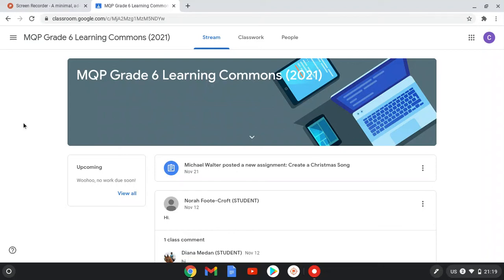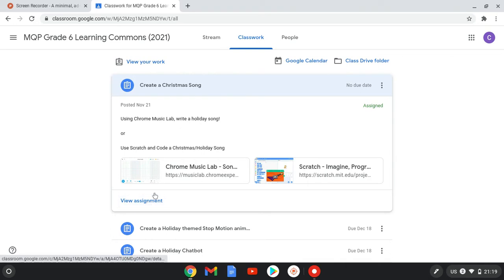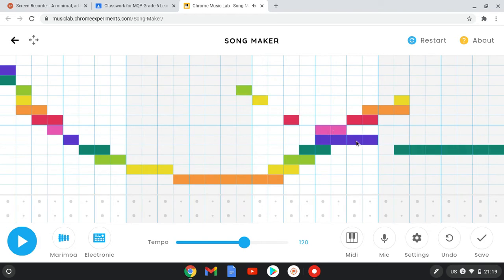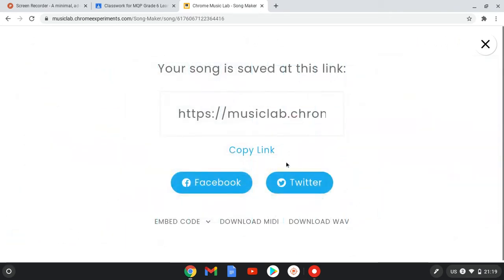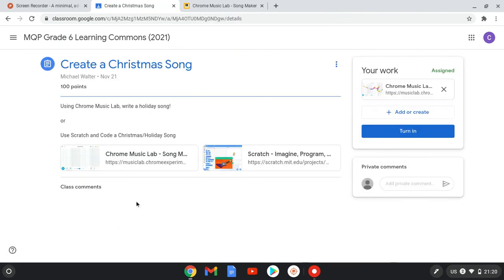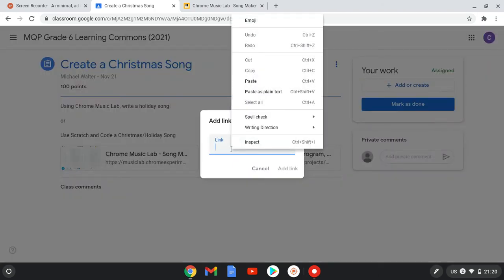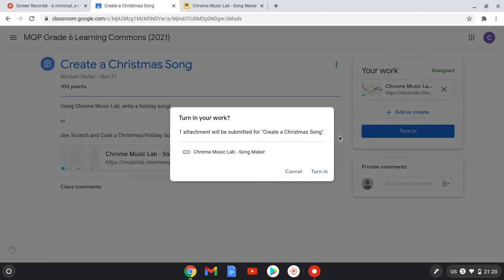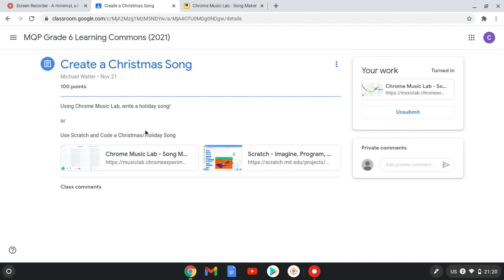Submit Your Music from Chrome Music Lab to Google Classroom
How to submit the music you create through Chrome Music Lab